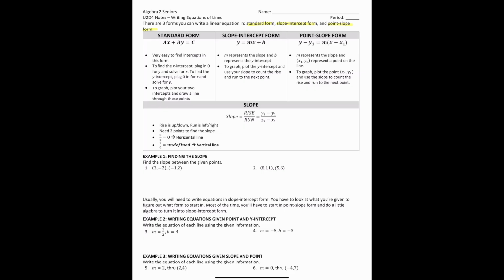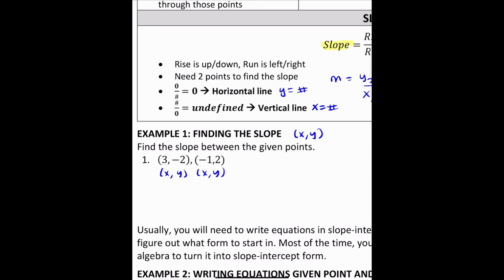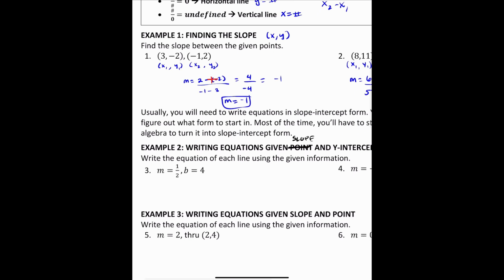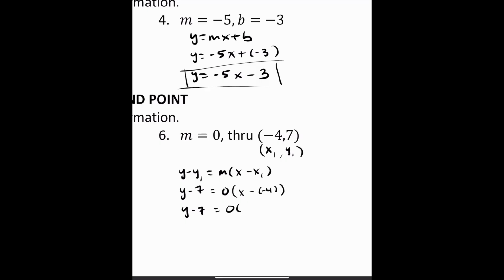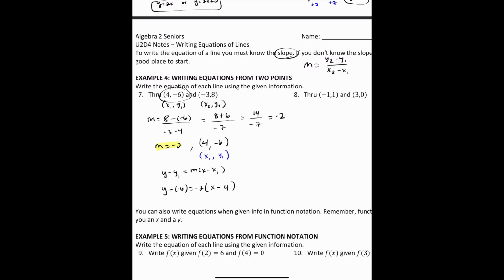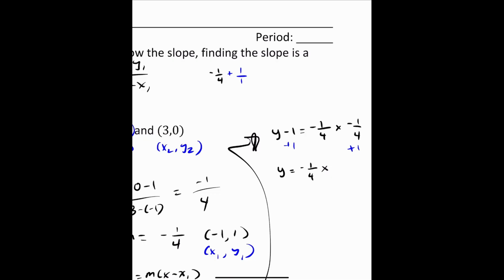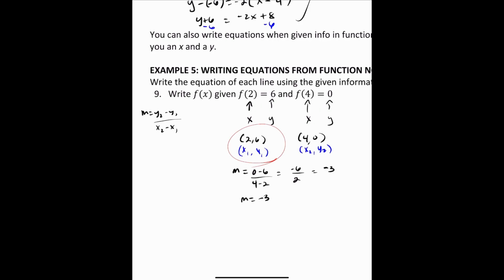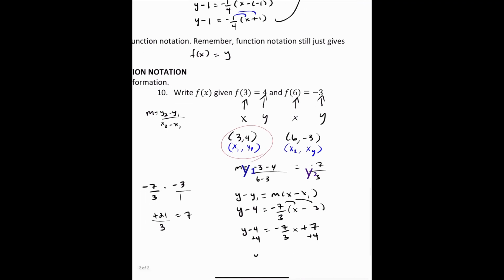Algebra 2 Seniors - U2D4 Notes: Writing Equations of Lines